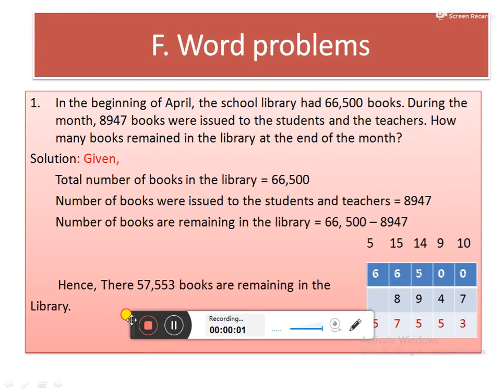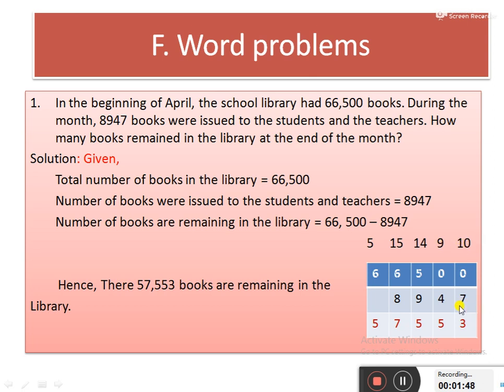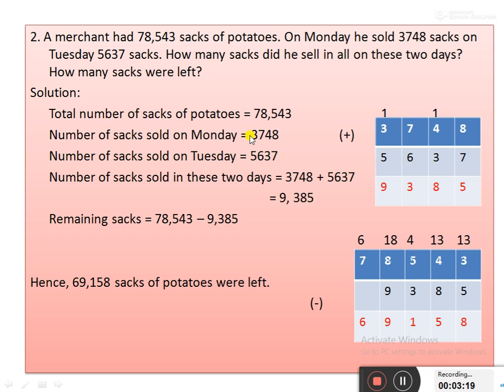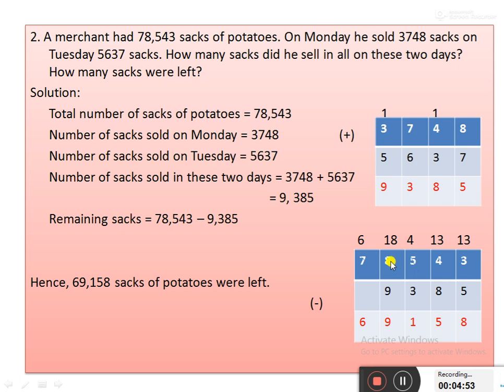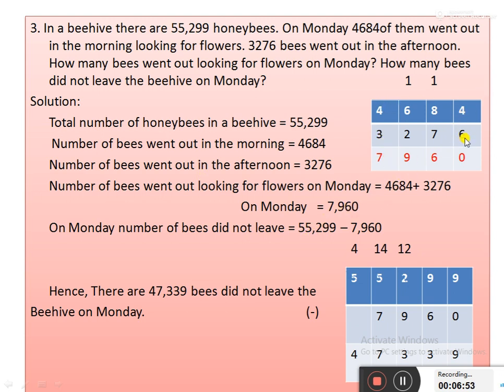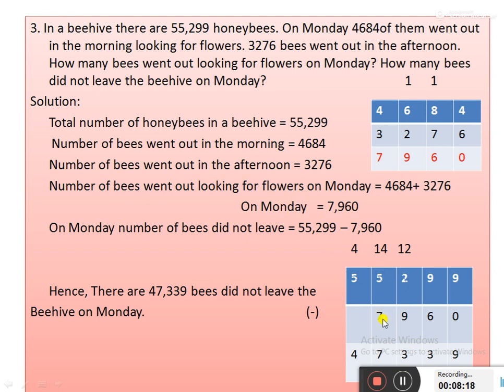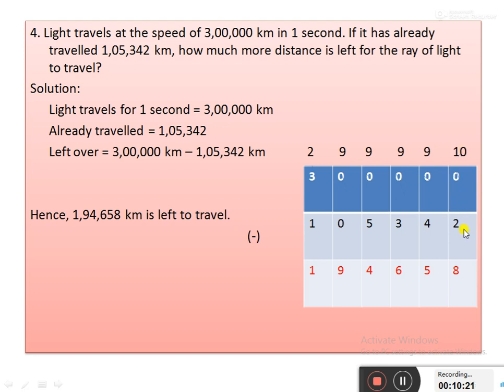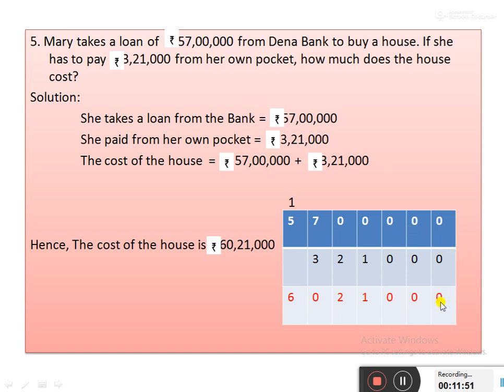5-CLASS-MATHS-CHAPTER-2 (Part-2)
WORD PROBLEMS